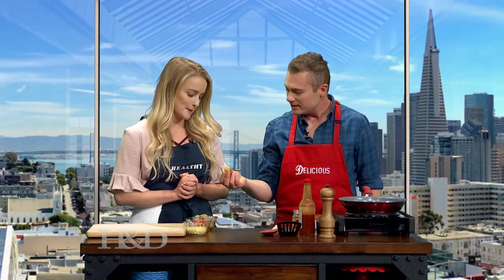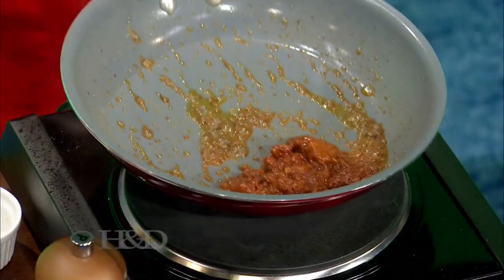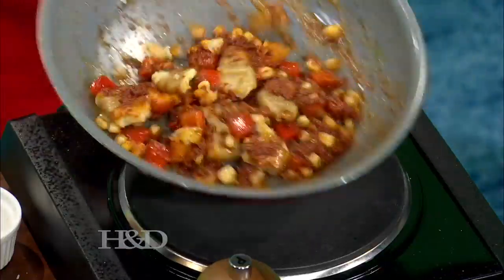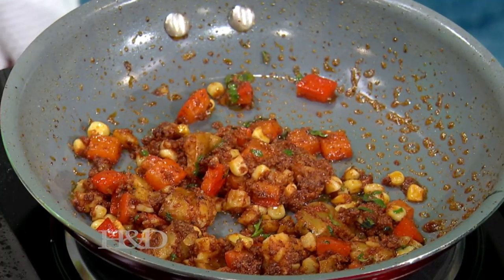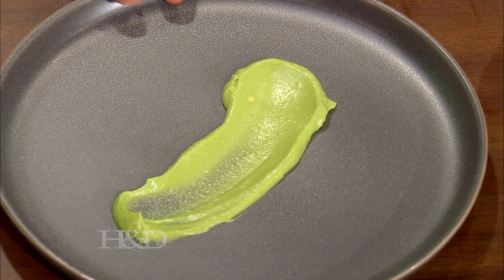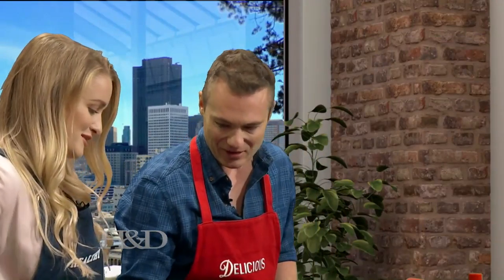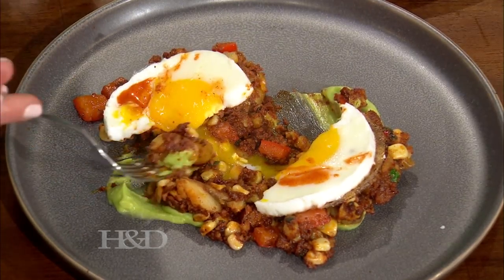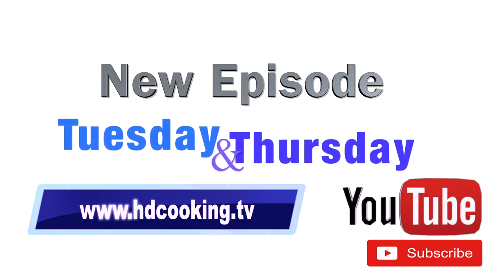Chefs cook breakfast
It's breakfast time! Chef Lionel and Nutritionist Michaela combined their efforts to cook a southwestern style breakfast - potato chorizo harsh, avocado crema with egg sunny side-up.